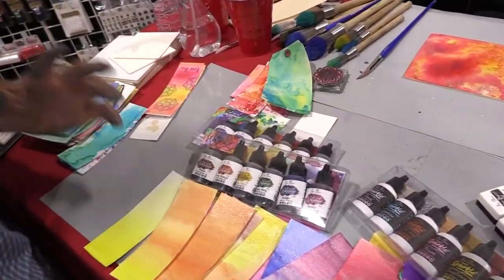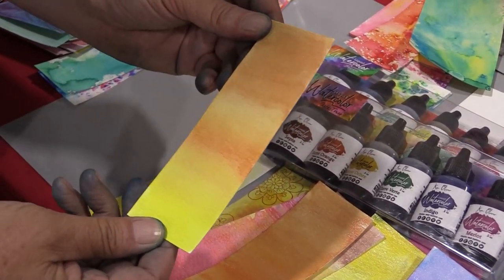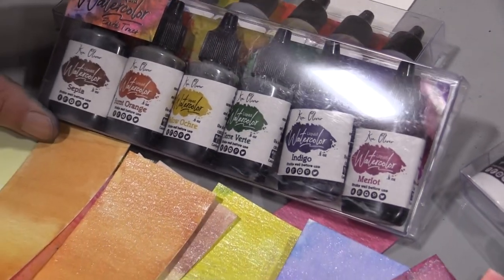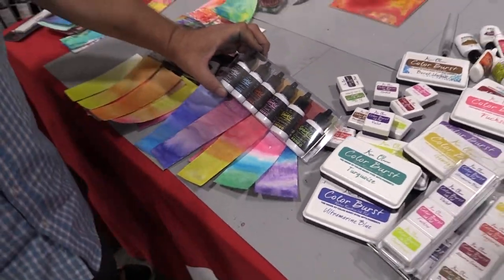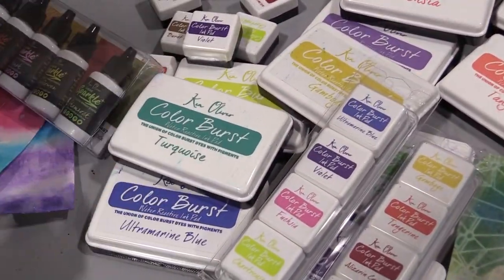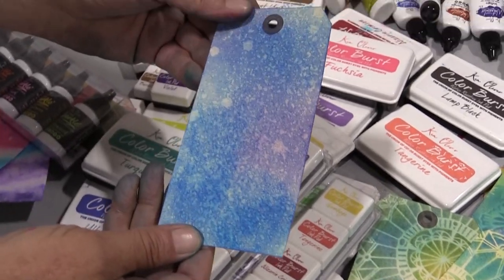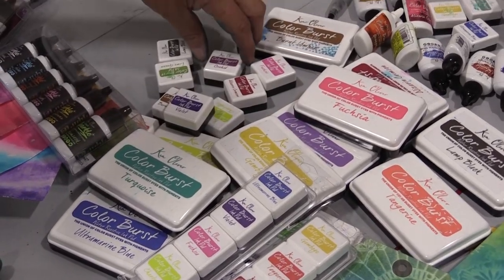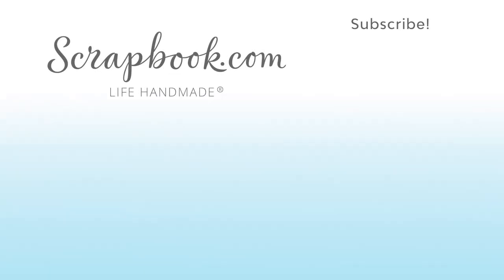Ken Oliver Liquid Watercolor, Liquid Sparkle, and Color Burst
Sparkle, shimmer and shine with new products from Ken Oliver. This collection includes the new Color Burst - Water Reactive Ink Pads, Liquid Sparkle and Liquid Watercolor. simply stunning!

See what's new from Ken Oliver today at Scrapbook.com...